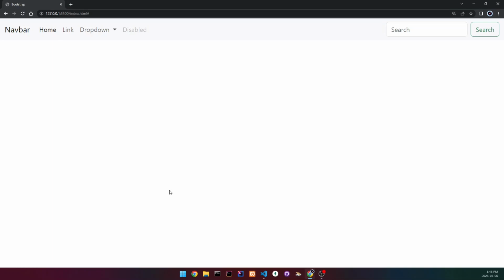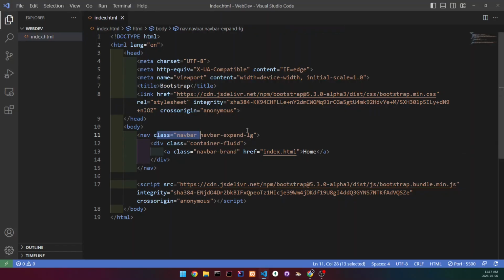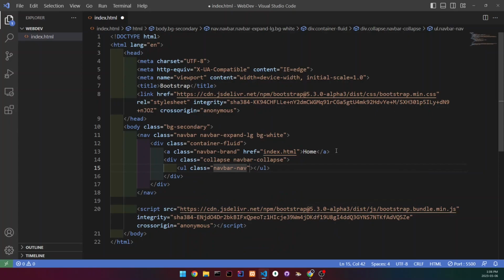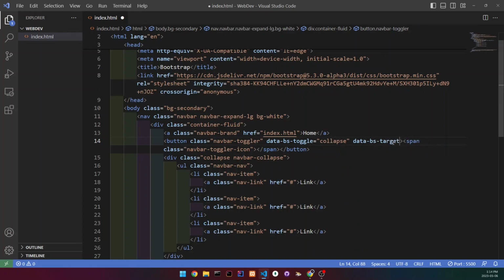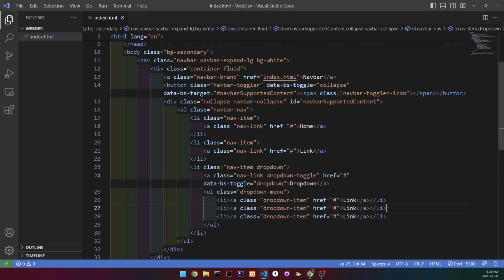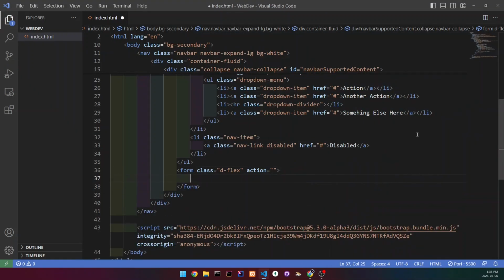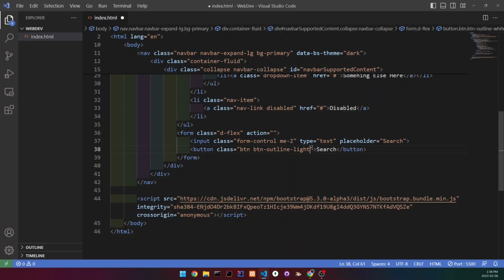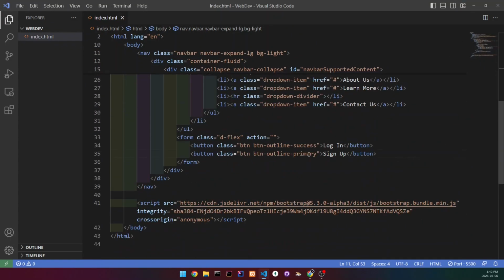Build A Stunning Responsive Navbar With Bootstrap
How to build a stunning responsive navbar with Bootstrap!

⏳TIMESTAMPS⌛
0:00 Intro
0:41 Bootstrap Script
1:09 Bootstrap Navbar
11:49 Blue Navbar
13:11 Custom Navbar
15:17 Outro